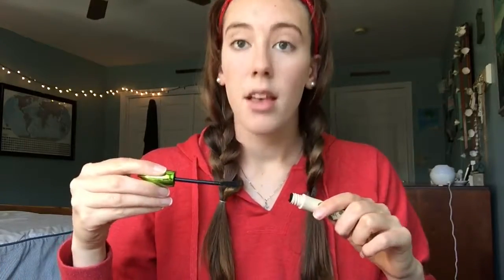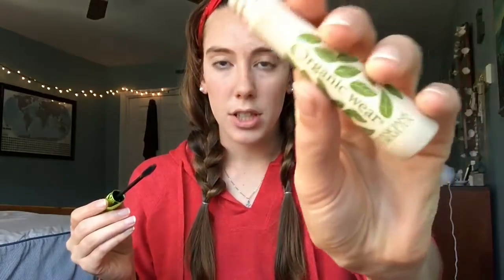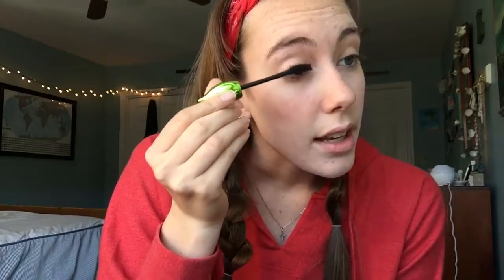EVERYDAY FALL MAKEUP LOOK ~ super easy and fast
Hey!!